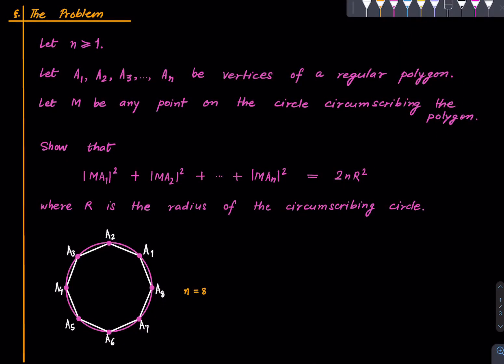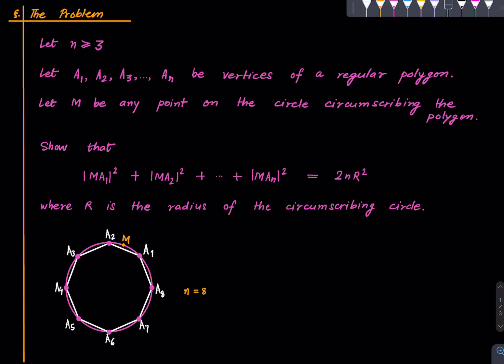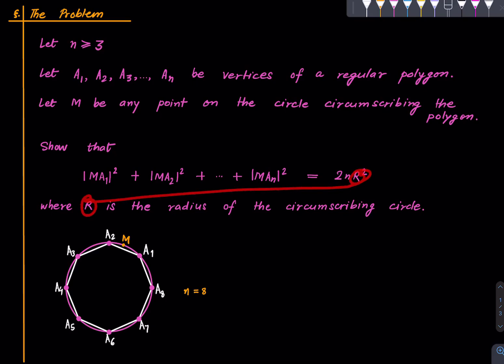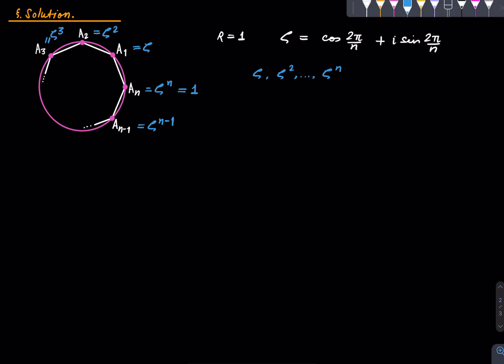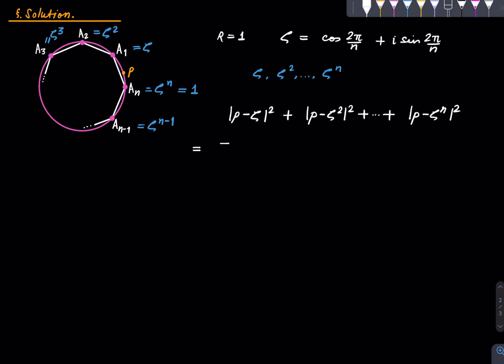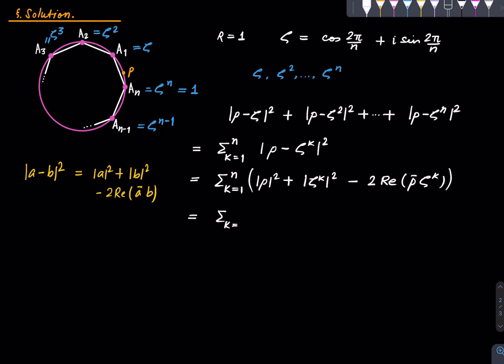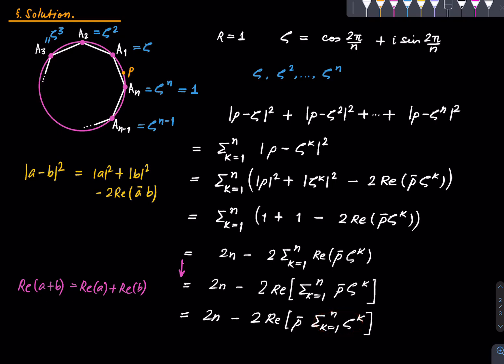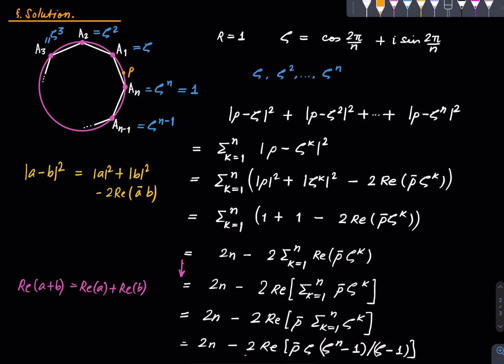Complex Numbers Lecture 4.4 An Application to Regular Polygons | JEE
Consider a regular polygon and C be the circumscribing circle. We show that if M is any point on C then the sum of the squares of the distances of M with all the vertices of the polygon is independent of the choice of M.

Keywrods: Roots of Unity, Polygon, Circle.

00:00 The Puzzle
01:30 Solution

Prerequisites: Basic trigonometry and coordinate geometry.

Namrata Khetan
Hersh